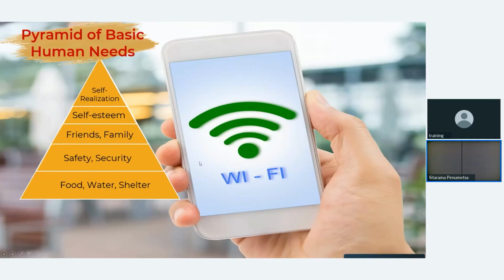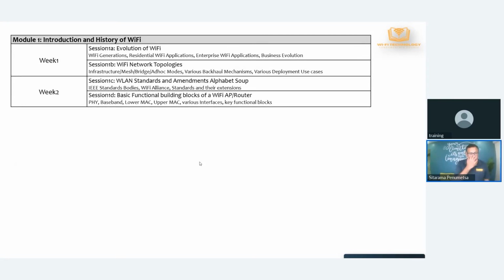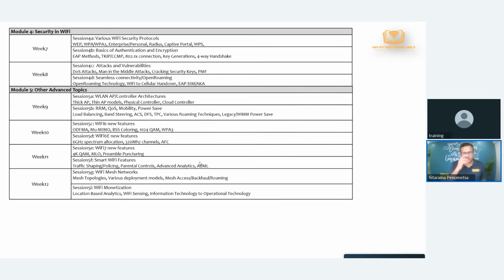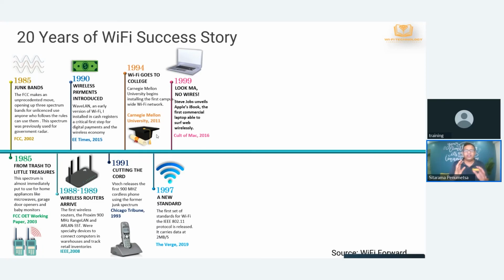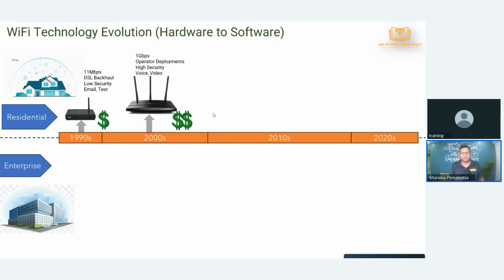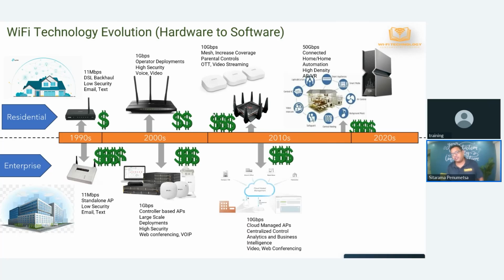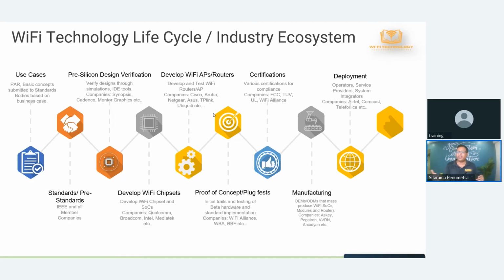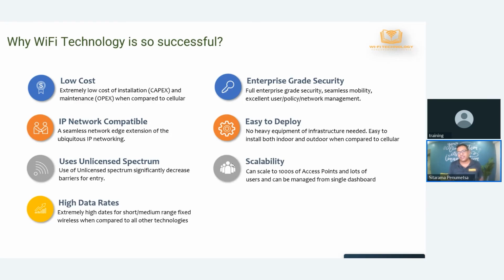Session 1a - Evolution of Wi-Fi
Timestamp:

0:00 Welcome Intro
1:20 Pyramid of basic Human needs
3:43 Course objective
7:40 Instructor Bio
9:33 Course contents
16:57 How to stay connected?
17:44 Registration breakdown
18:53 Session 1-a Wi-Fi Evolution Intro – 20 years of Wi-Fi Success Story
27:23 some initial Wi-Fi Hardware
27:58 Wi-Fi Technology evolution (Hardware to Software)
40:54 Wi-Fi in Key Industries
41:15 Wi-Fi Technology life cycle / Industry Ecosystem
48:37 Wi-Fi Devices
49:29 Wi-Fi Technology Generations
51:22 Why Wi-Fi Technology is so successful?
54:26 Some References